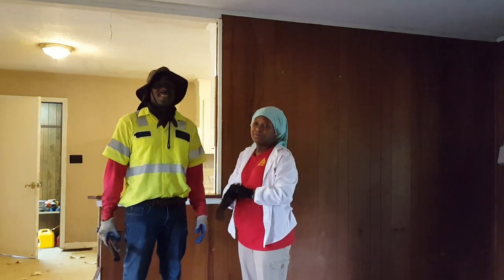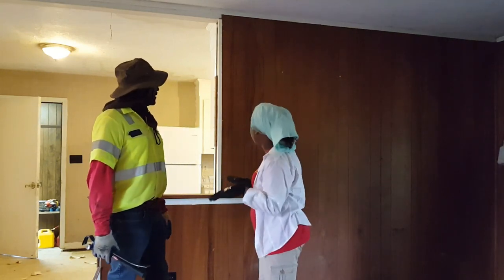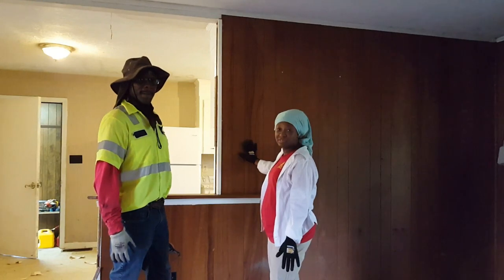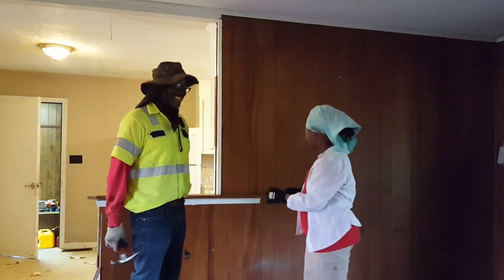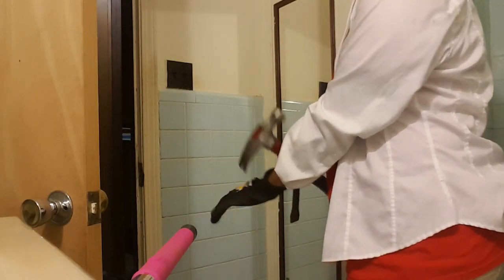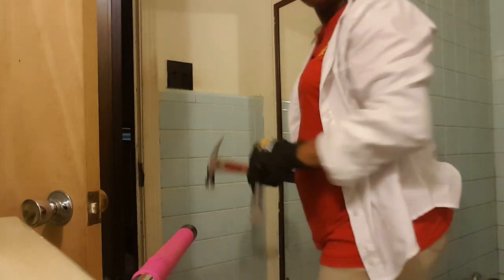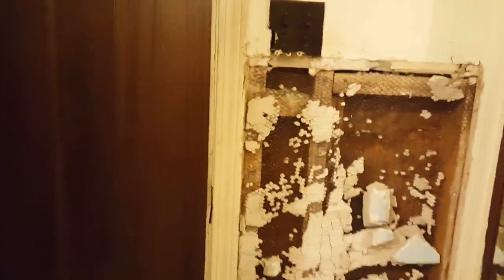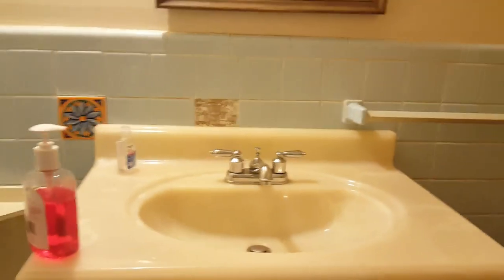DEMO DAY #1 On The Homestead!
We are beginning the journey of demo-ING our home :D  We are super excited. We are not teaching anyone, we are only sharing our journey.